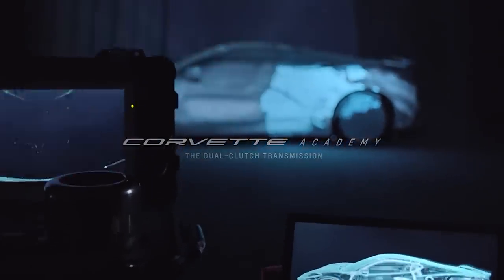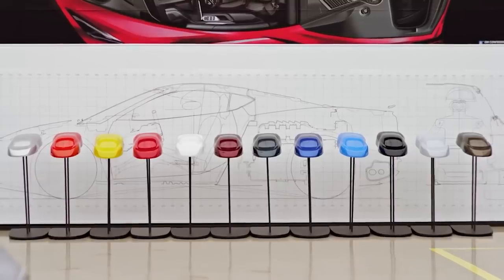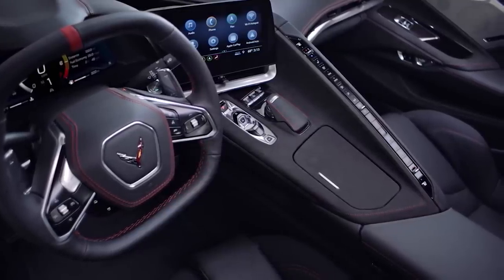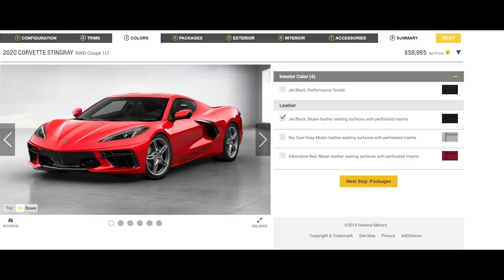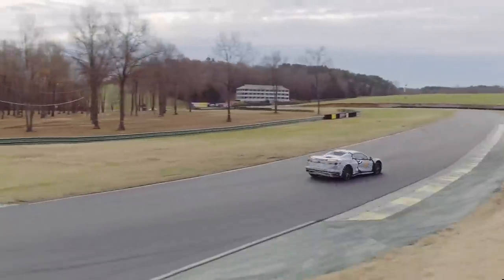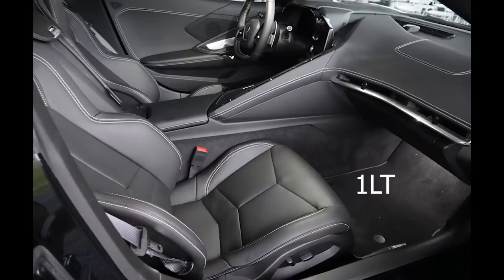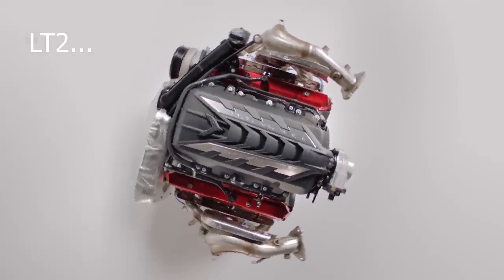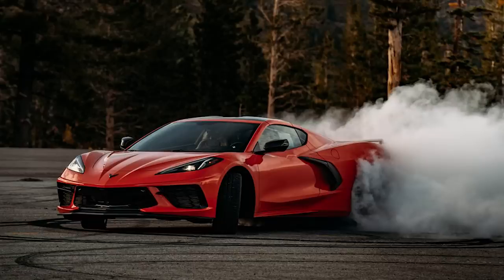2020 Corvette C8: What Does $60,000 Get You? *Mid Engine Corvette*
The 2020 Corvette C8 Won CAR OF THE YEAR!
Wrap Material
Knifeless Tape
Wrap Tools
Car Cover
Radar Detector
Car Cleaning Products
Foam Car Soap
Foam Blaster
Scratch Free Wash Mitt
Check Out the Gear I Use to Film
Canon 80D
18-135mm IS Lens
50mm Lens
64 GB Sandisk Pro SD
Rode Mic Pro
Rode Lav+
Film Bag
Lighting Boxes

c8 corvette teaser trailer new information on c8 corvette release date offically unveiled GM released c8 corvette pricing z06 corvette
C8 Corvette news information 2020 corvette leaked render flat plane crank engine 5.5L